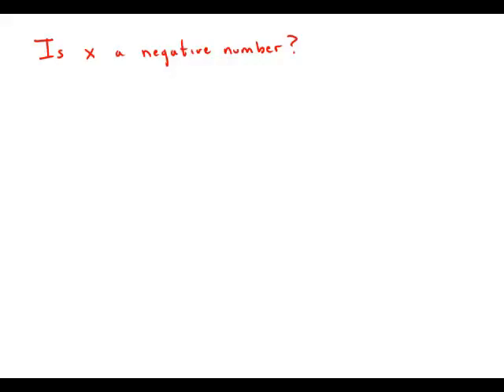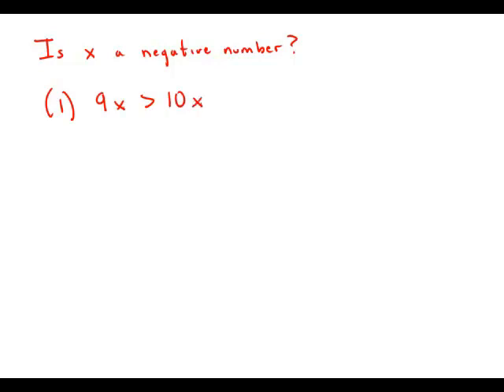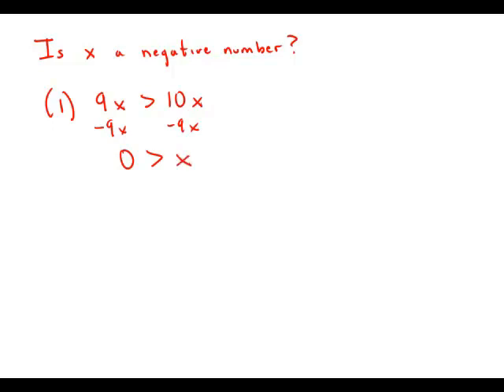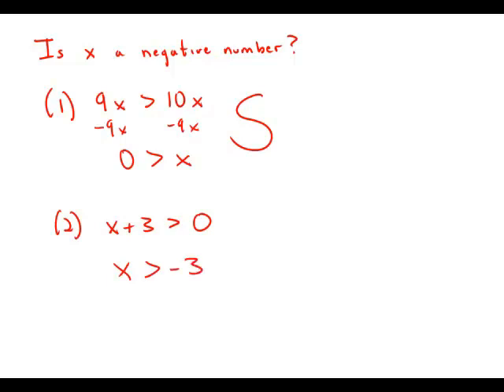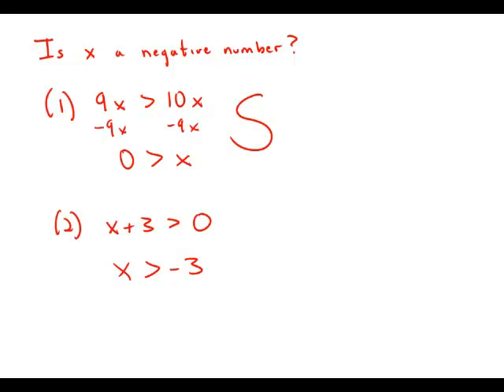GMAT Official Guide 13: Data Sufficiency 13